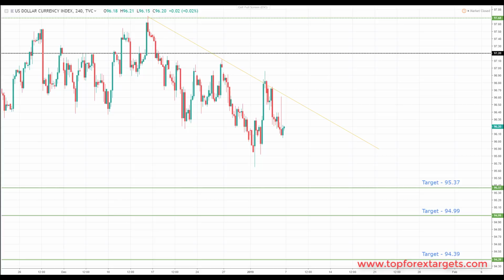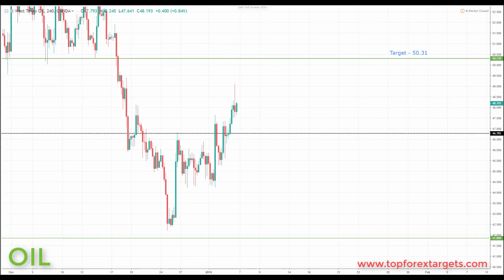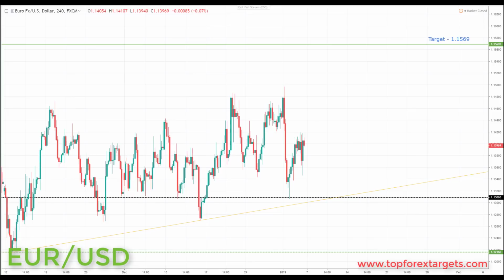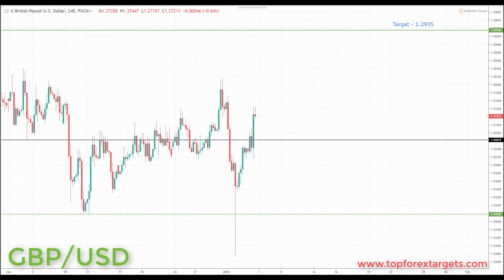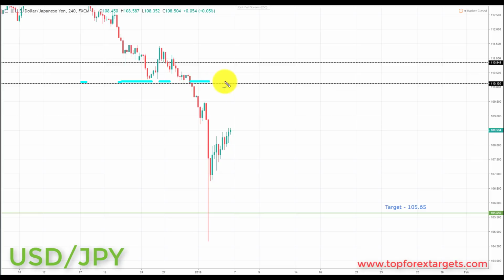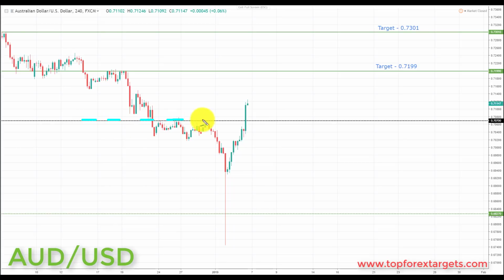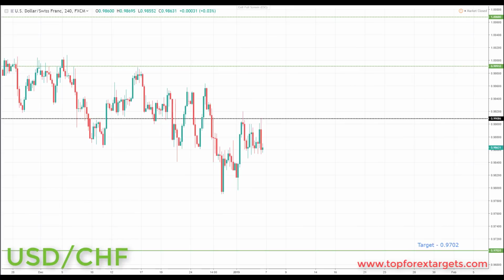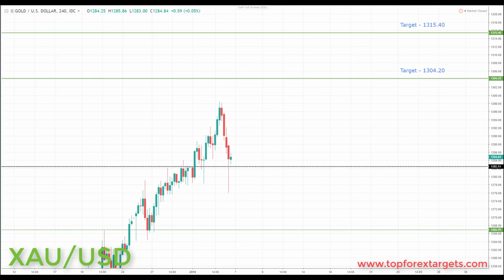Weekly Forex Forecast 7th - 11th January 2019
Access Key Trade levels for over 30 markets at -